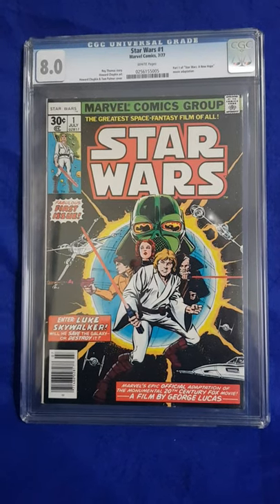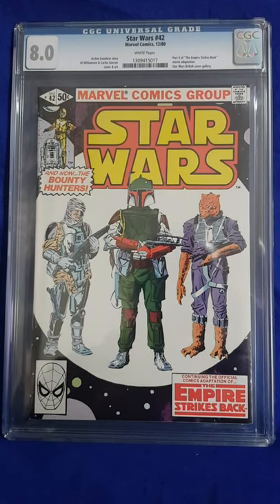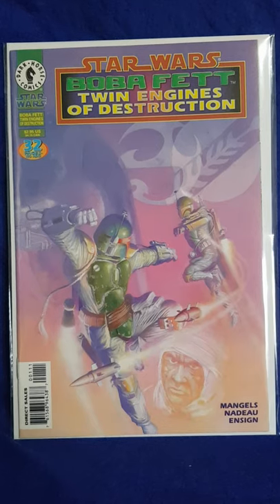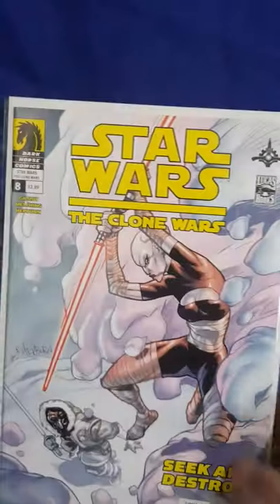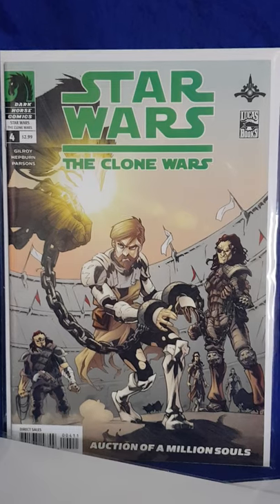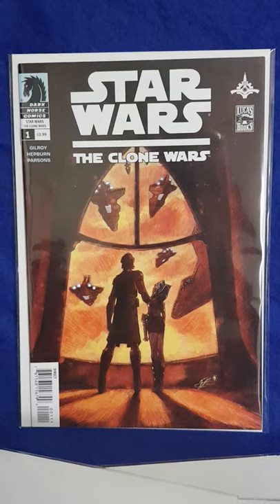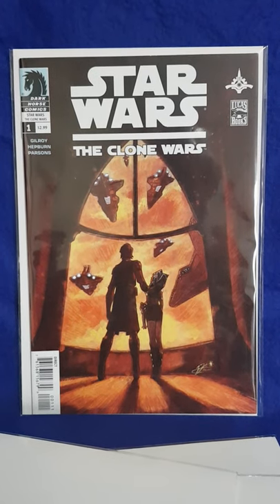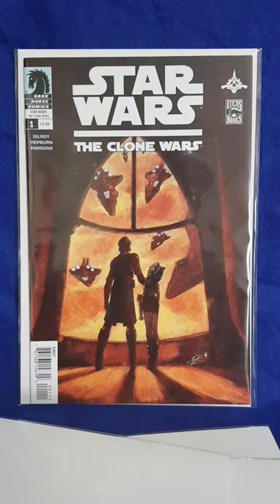Star Wars Comic Book Haul #1: Recent Mega Key Grail Pickup!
This is my latest comic book haul.  I showcase some Star Wars books I've purchased over the past year including a full run of The Clone Wars which I picked up for a great price this week. Can you guess what the Mega Grail Key book is?...

Also I highly suggest you check out CBSI's Top 25 Star Wars Comic Books Youtube Video here for more Star Wars comic book goodness